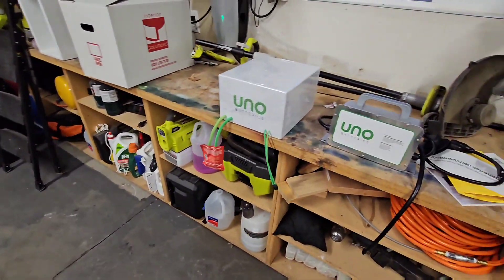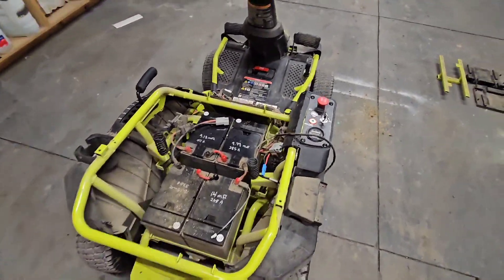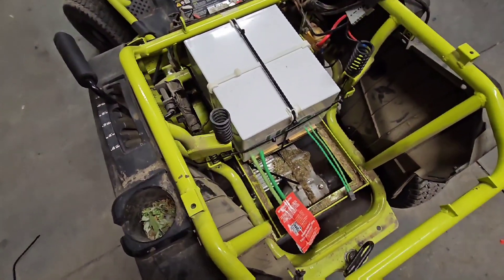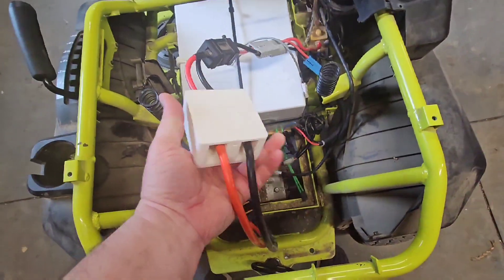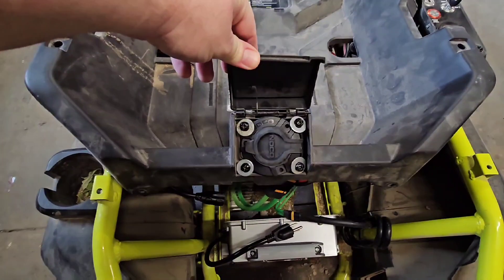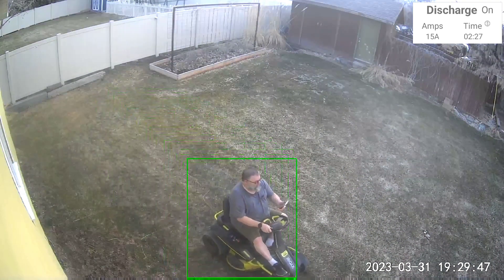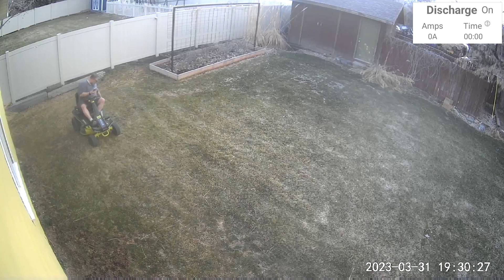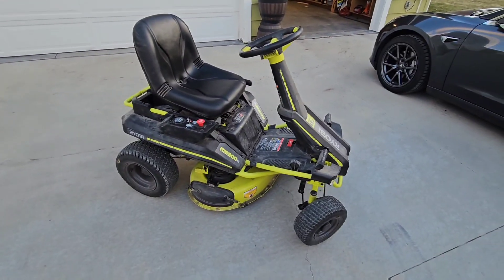Ryobi RM300E Lithium Conversion Uno Battery Electric Riding Mower.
Upgraded a Ryobi RM300E 50AH lead acid electric riding mower to a Uno Batteries 90AH lithium battery. Half the battery weight with more than double the usable range